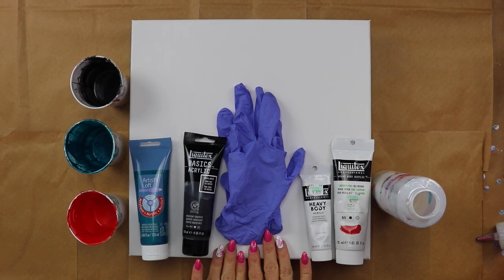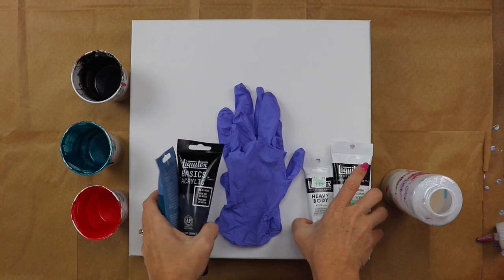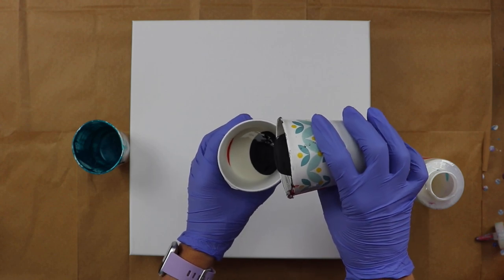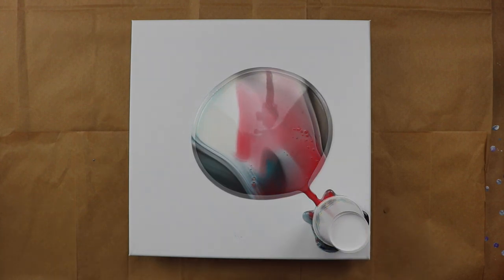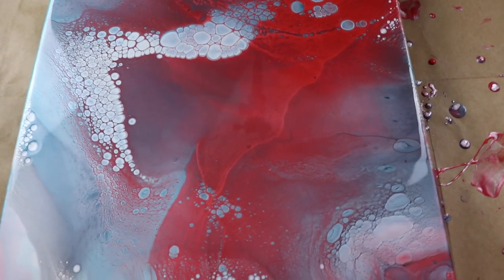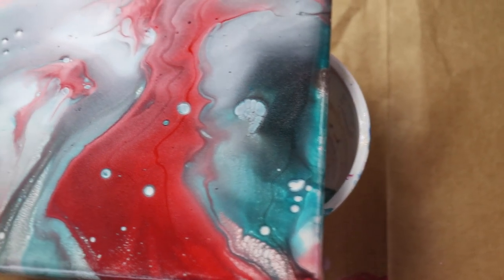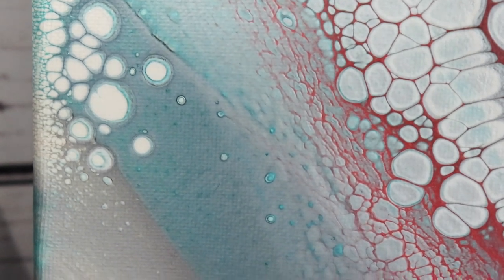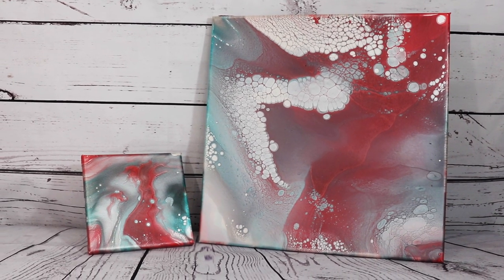Acrylic Pouring Flip Cup - White Pearl Cells (234)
Acrylic Pouring Flip Cup - White Pearl Cells

Today, I am doing a flip cup on a 14x14 canvas.
I had some paint left over from my previous video and thought I would use them up. This painting is very intriging to me. I got a lot of cell and some different looking cells too.  The colors are awesome and blended very nicely. I ended up doing a small 6x6 canvas as well. It looks pretty cool too!
The colors I am using are:
Liquitex Basics iridescent graphite,
Artist Loft metallic cobalt blue and
Liquitex cadmium free red medium mixed with Liquitex iridescent white.
My paints are mixed with my pouring medium, which is 60% Liquitex pouring medium, 30% Floetrol and 10% water.